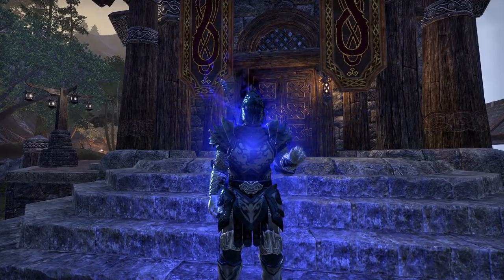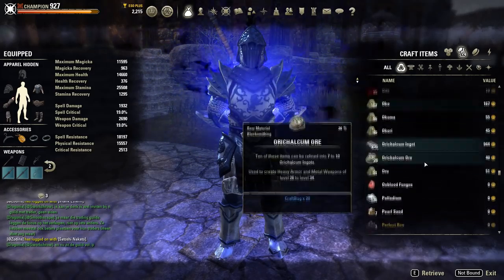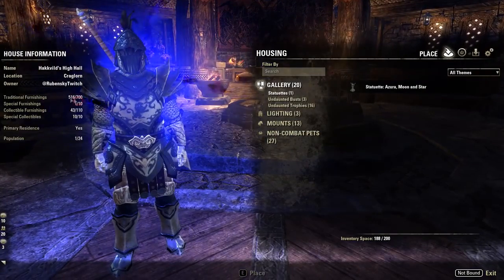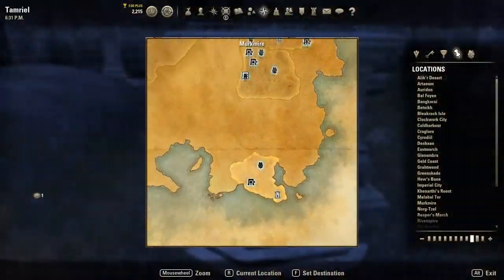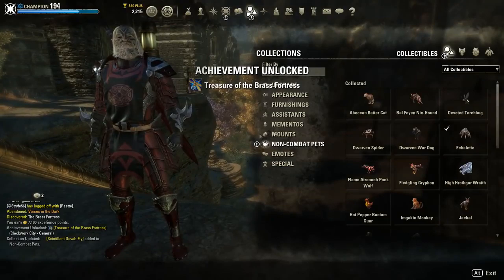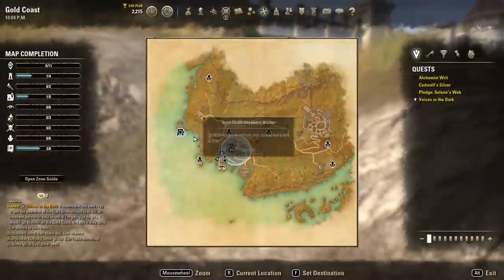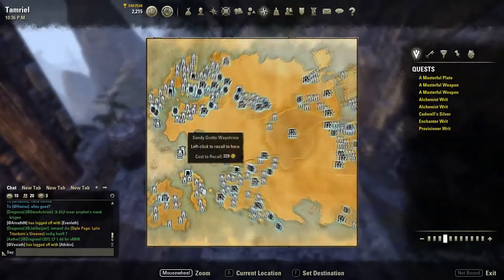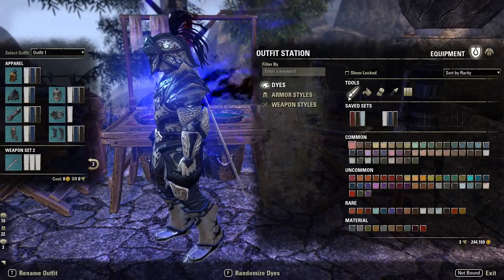ESO l How to make the most out of the FREE ESO + TRIAL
In this video I show how you can make the most out of the free eso plus trial for the elder scrolls online!